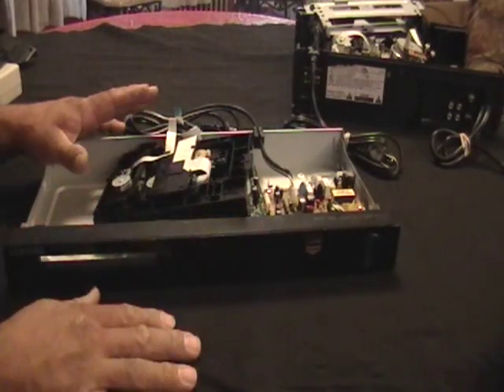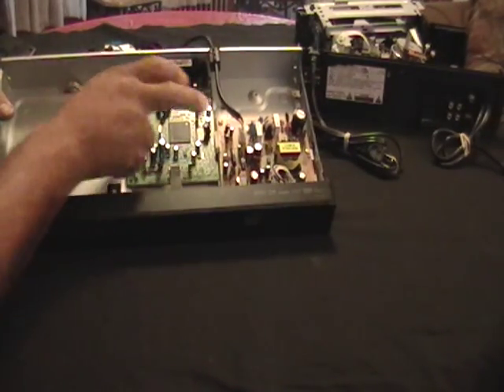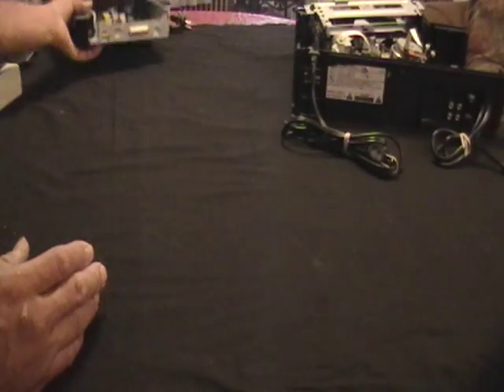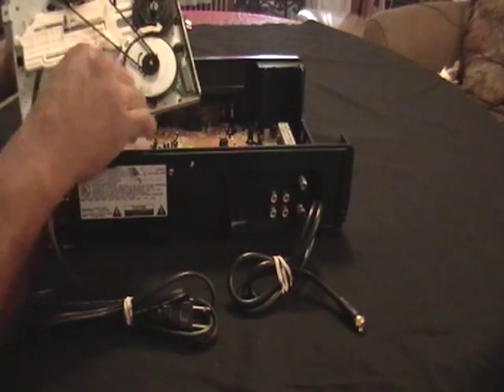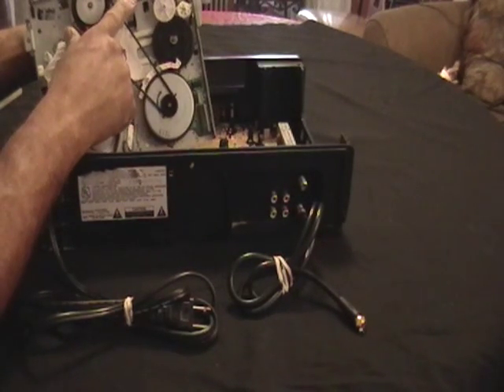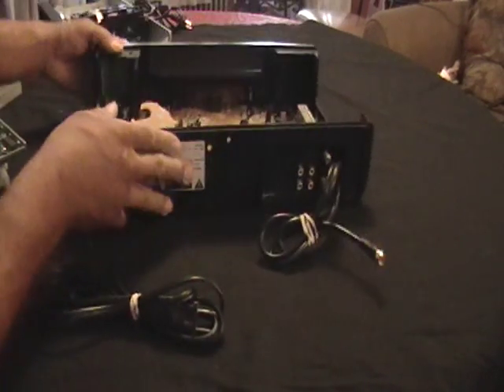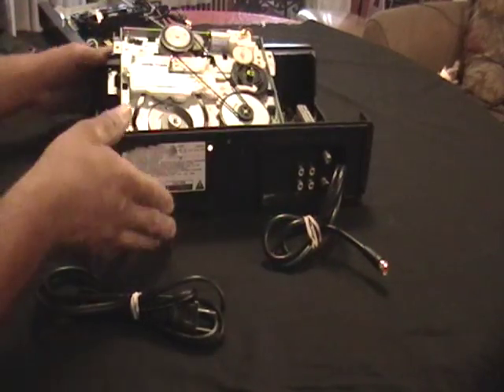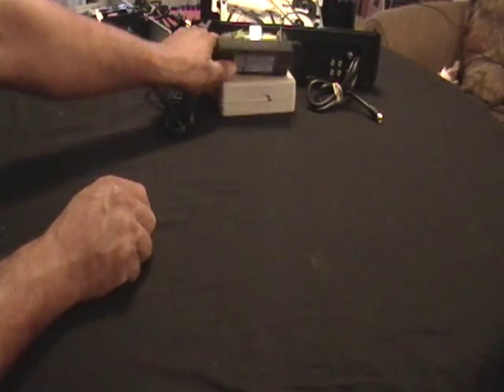Scrapping electronics for copper aluminum copper gold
Mike the scrapper shows you what to look for in electronics